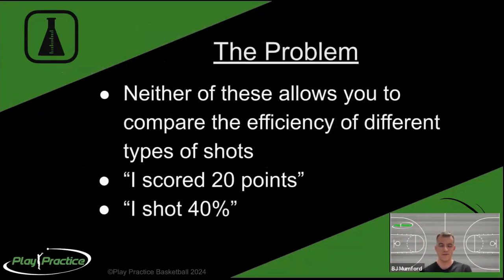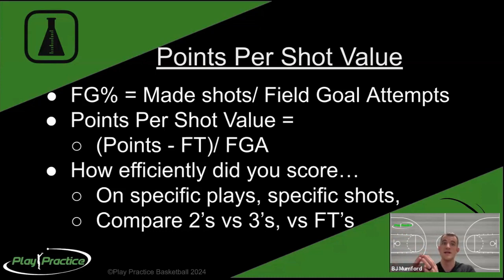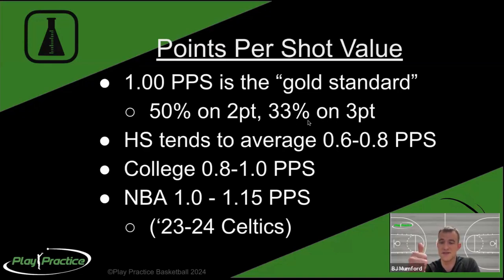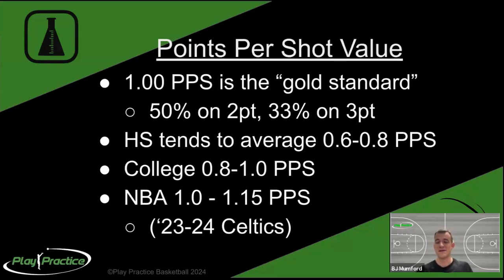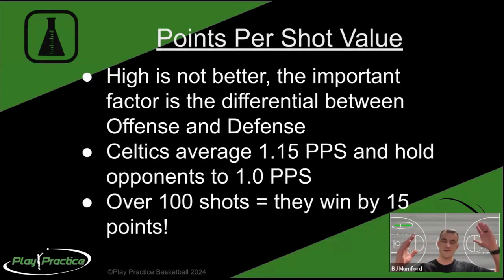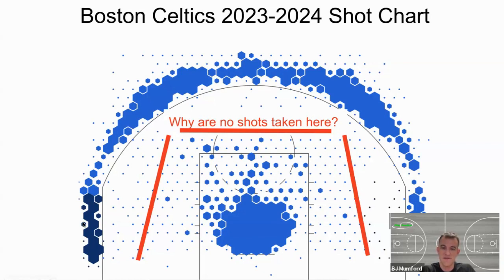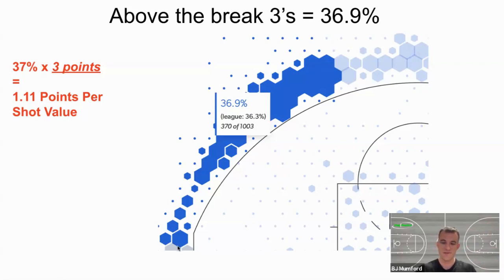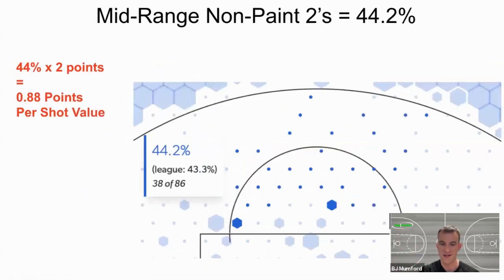CF 2.0 Week 10 - Part 2: The Scorer's Formula - PPS Value